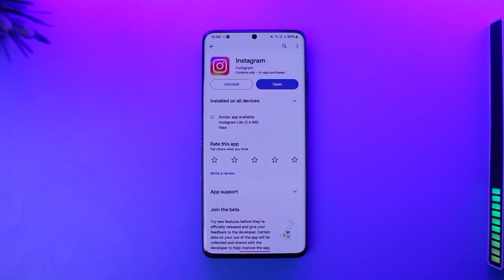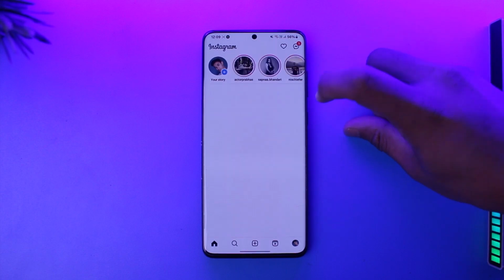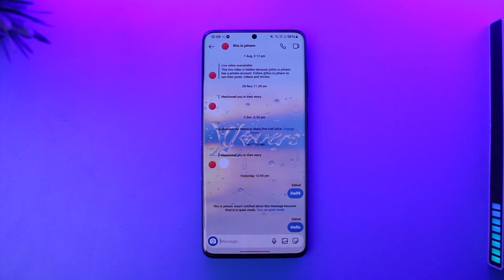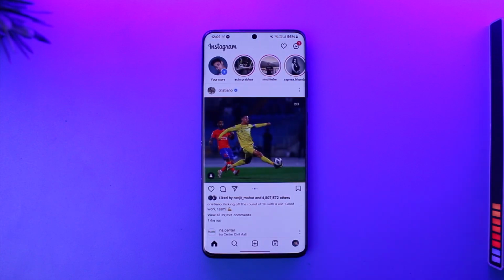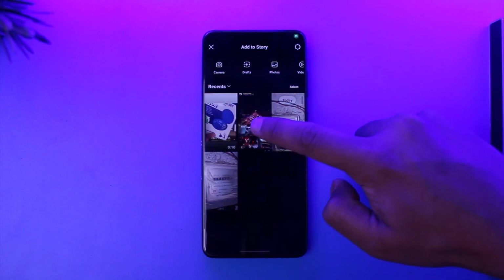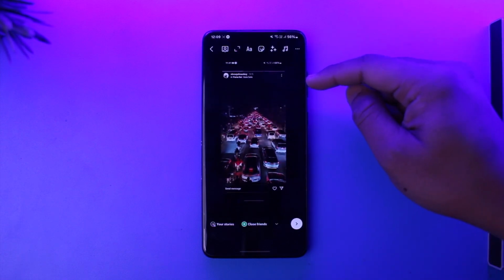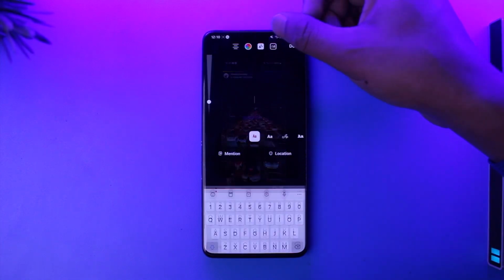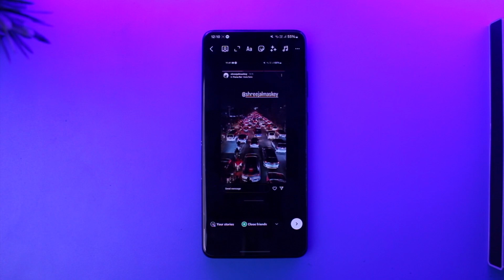How To Add Story Without Mention On Instagram !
In this tutorial video, I am simply going to show you how you can add story without mention on Instagram.

~Chapters:
0:00 Introduction
0:11 Add Story Without Mention On Instagram
0:56 Conclusion